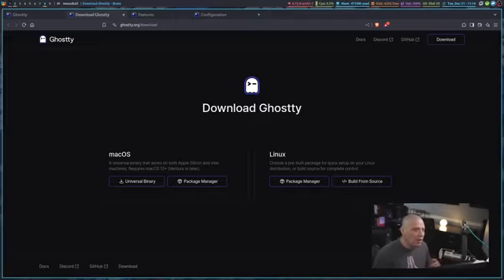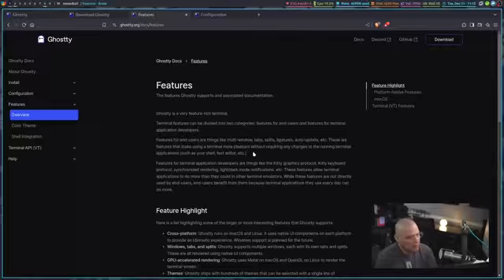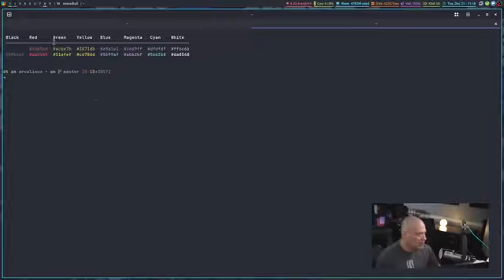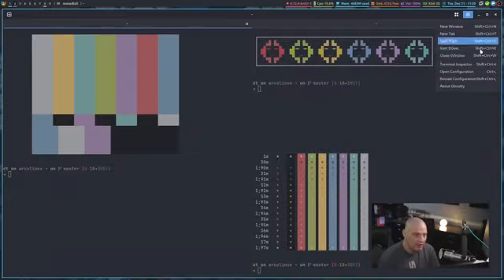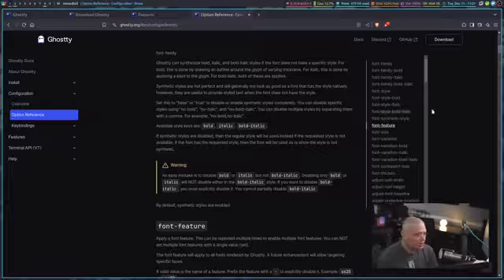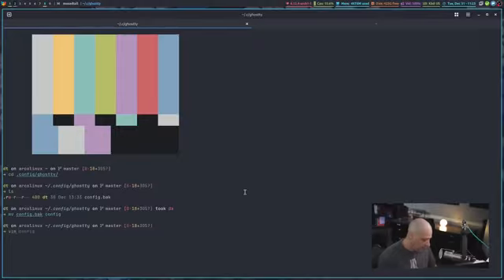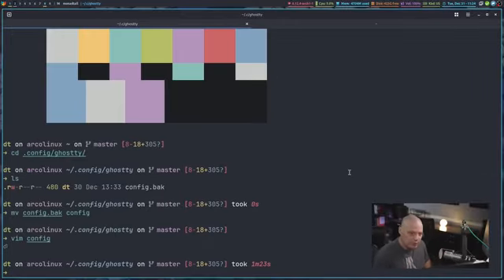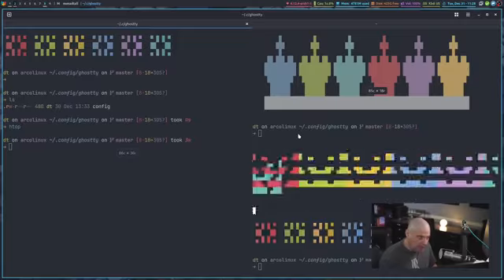Ghostty is a Fast and Feature-Rich Terminal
Original video description: Ghostty is a fast, feature-rich, and cross-platform terminal emulator that uses platform-native UI and GPU acceleration.  Ghostty has support for tabs, splits and ligatures.